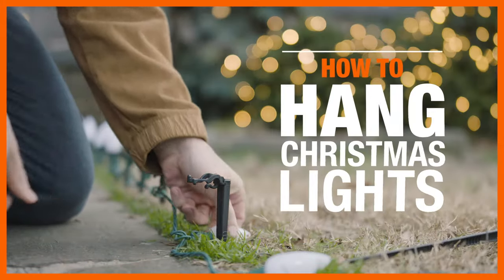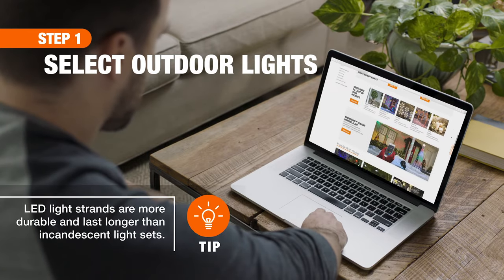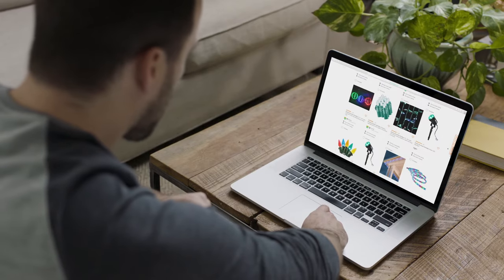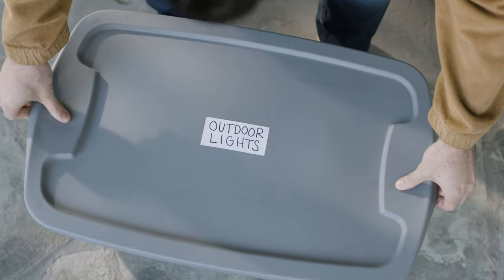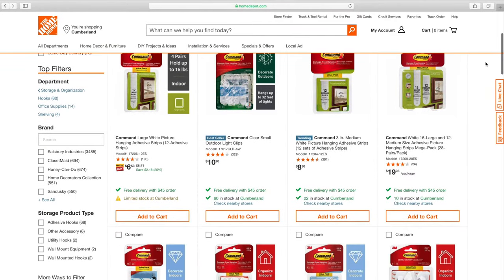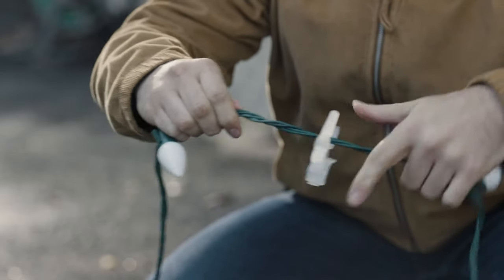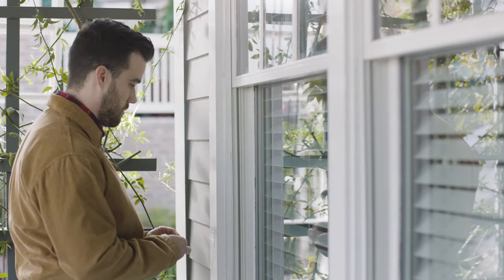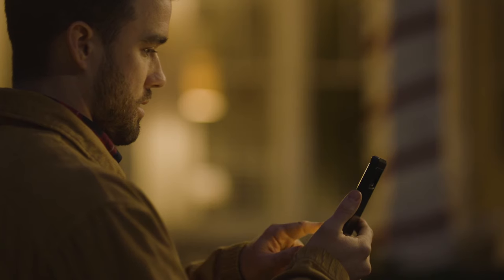How to Hang Christmas Lights | The Home Depot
When it’s time to deck the halls, the quickest way to share the holiday cheer is by hanging Christmas lights. This guide will teach you how to hang Christmas lights and help you determine how many you may need to decorate your home. You'll also learn how to pick the type of light that’s best for you and the best ways to install Christmas lights to get the job done safely and efficiently.

Follow the steps below to learn how to hang Christmas lights:
0:11 Tools & materials
0:21 Step 1: Select outdoor lights
0:45 Step 2: Plan and prepare
1:28 Step 3: Hang the lights